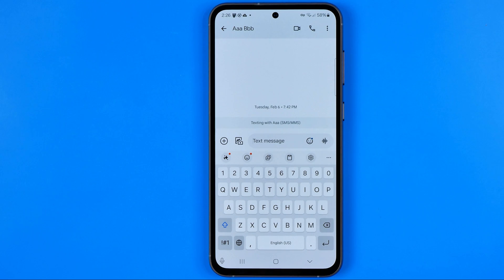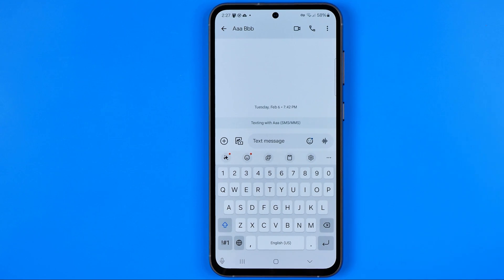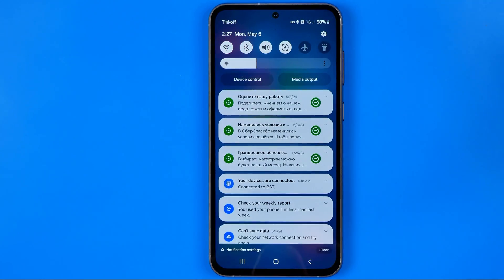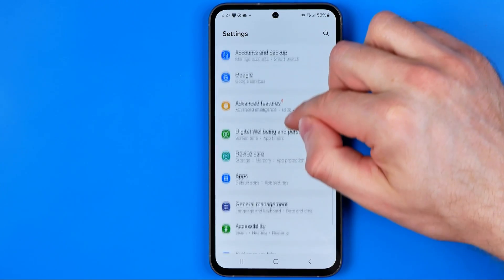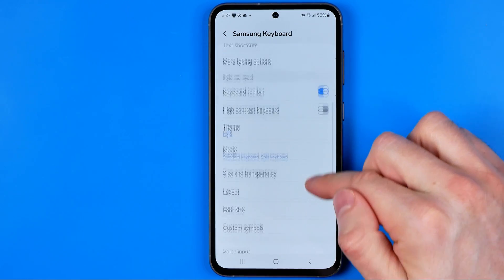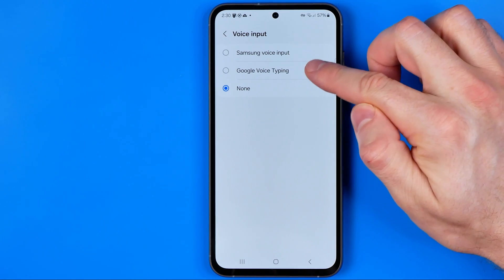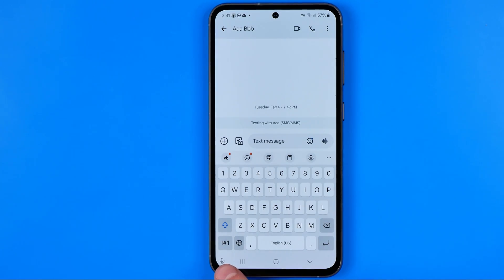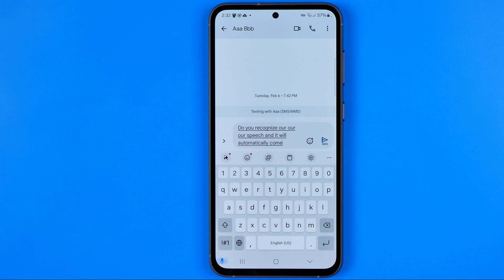How to Fix Missing Microphone Voice Input on Samsung Galaxy Keyboard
Here's how to! In this video I will show you how to bring back missing microphone voice input on the samsung keyboard. Be sure to watch the video to the very end. You will learn how to put microphone on keyboard samsung. That's easy and simple to do!